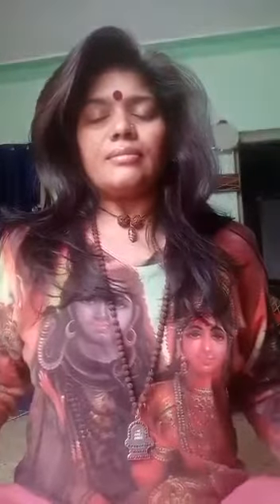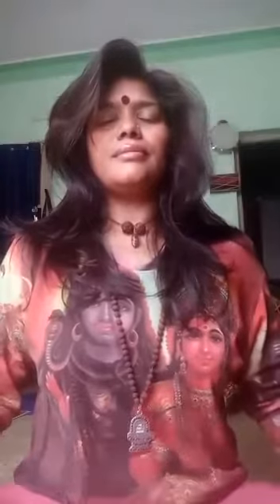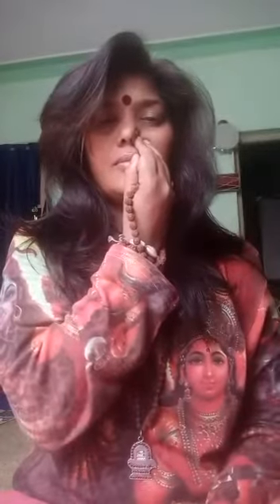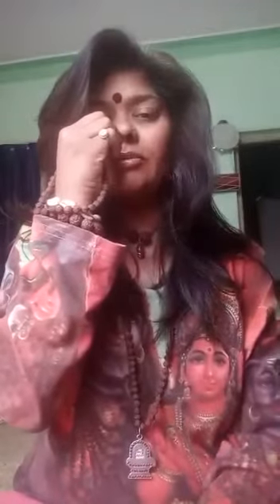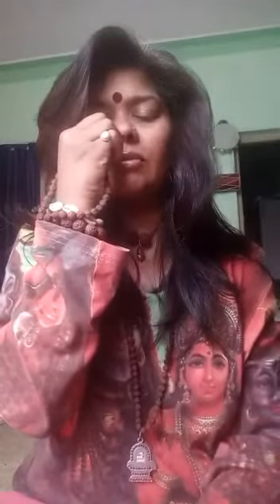Important Pranayama for a good health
This video helps you to learn about few Pranayama. Kindly watch and Practice.